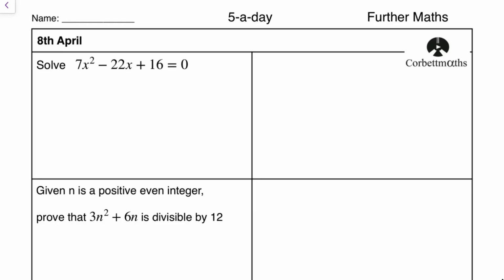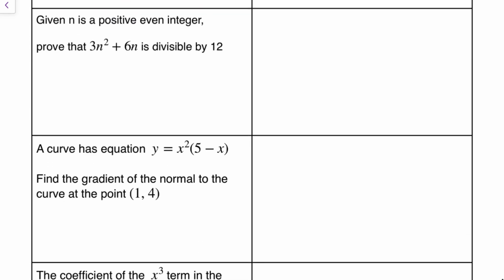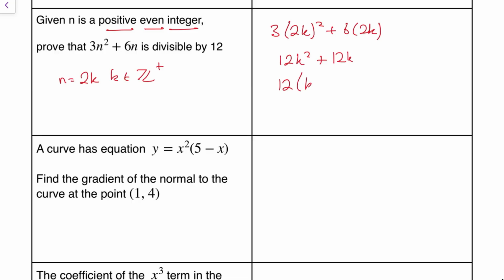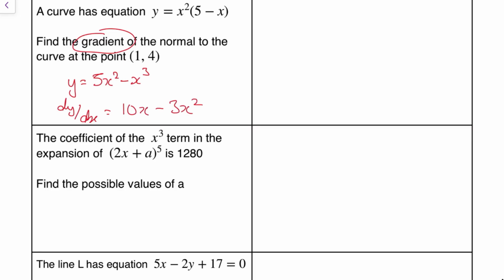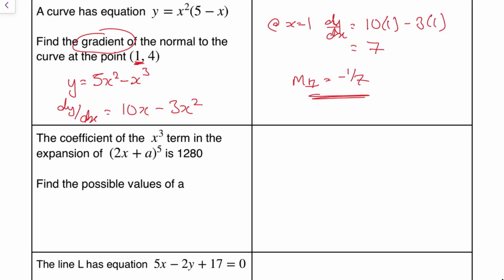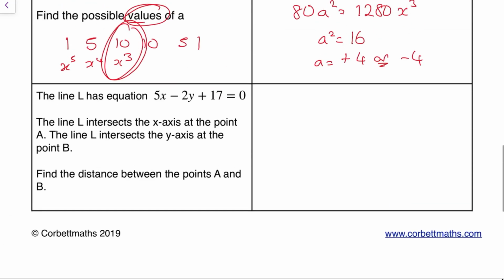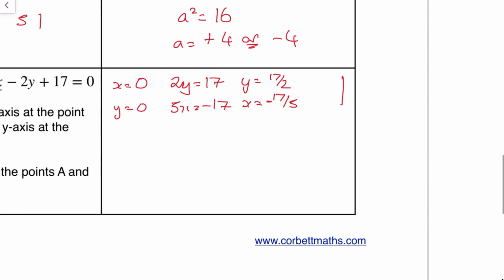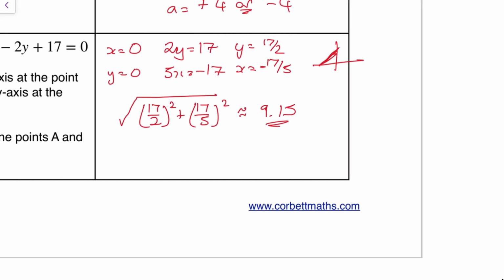GCSE Further Maths - 5-a-day - 8th April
Another relatively quick one - a proof question, some solving and good coordinate geometry are the highlights of today